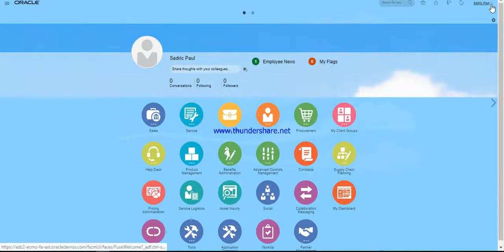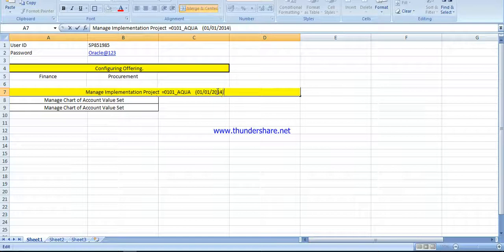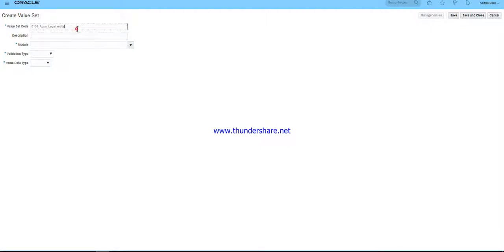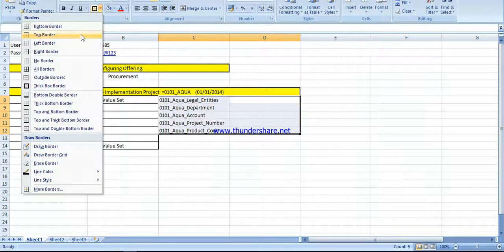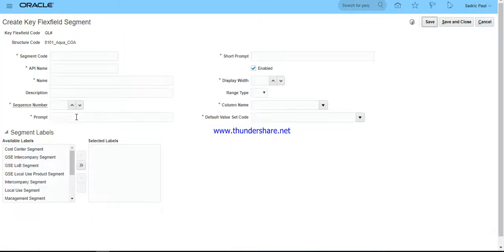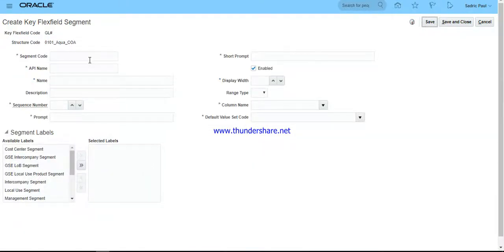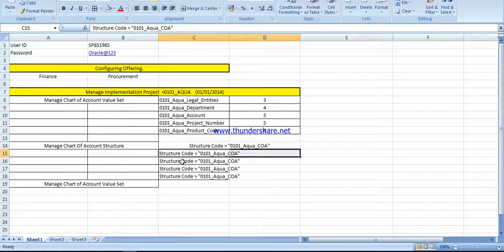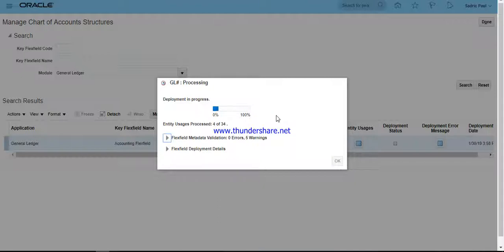Create Chart of Account